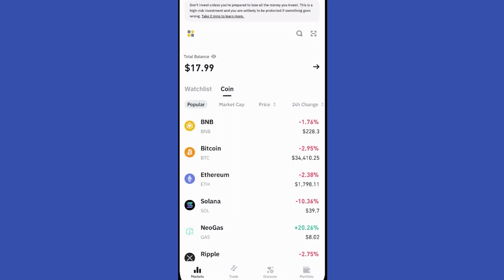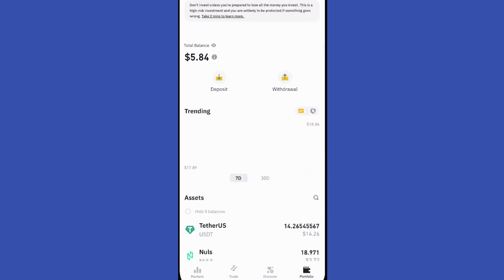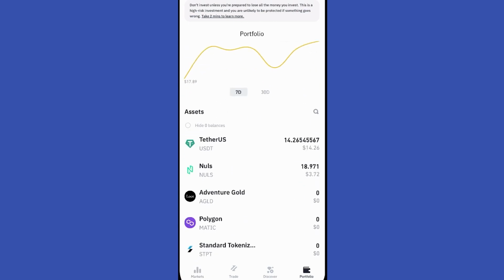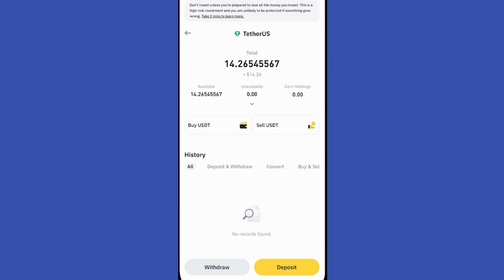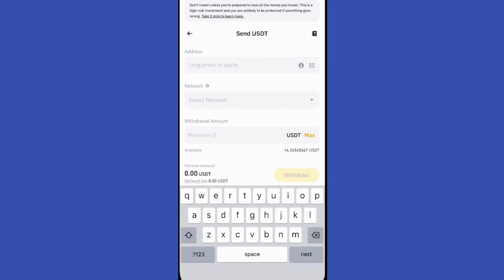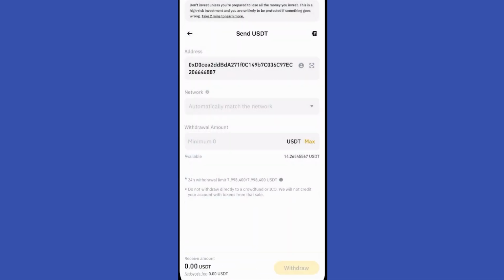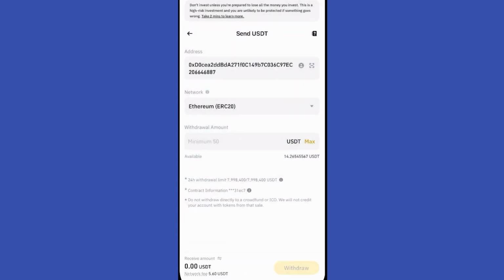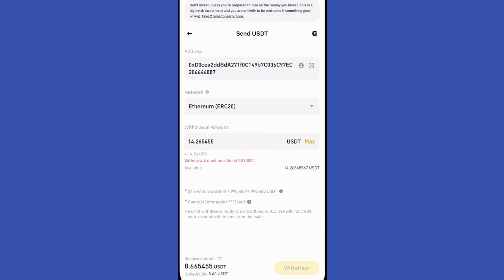How To Transfer USDT From Binance To Another Wallet - Full Guide 2024 (EASY!)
In this video I will show you How To Transfer USDT From Binance To Another Wallet - Full Guide 2024 (EASY!). This method is very simple and clearly described in the video, follow all the steps and solve your problem successfully!